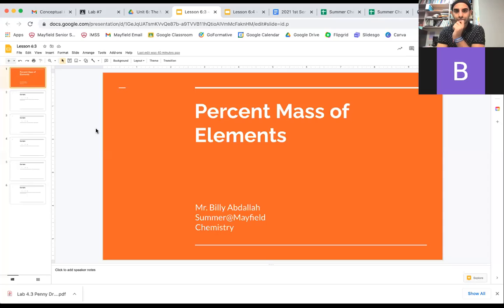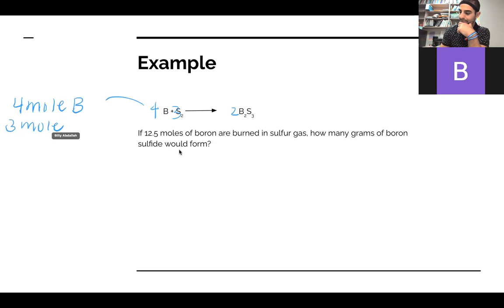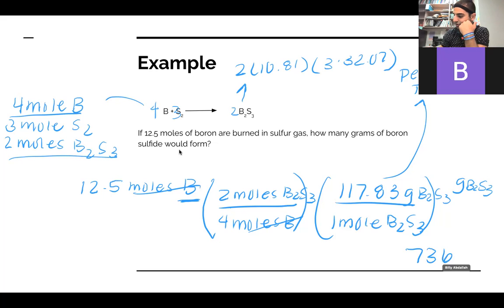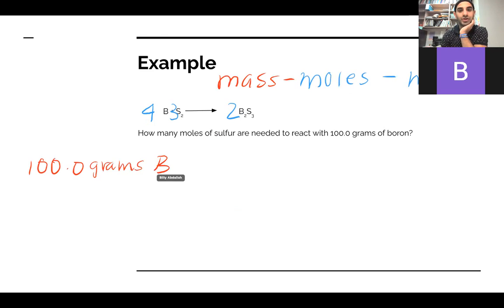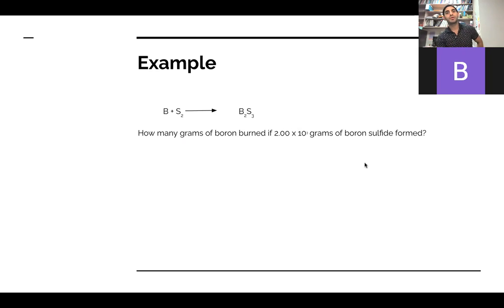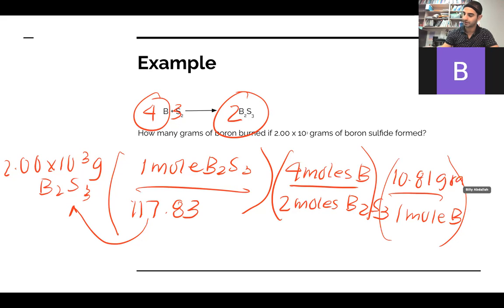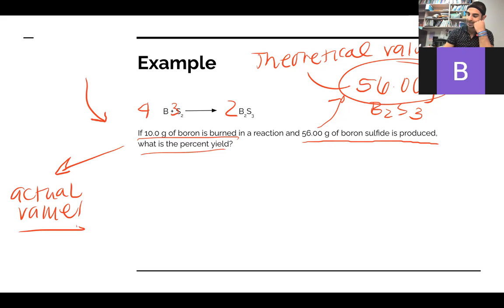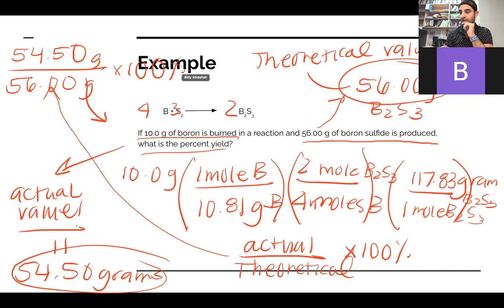Lesson 6 3